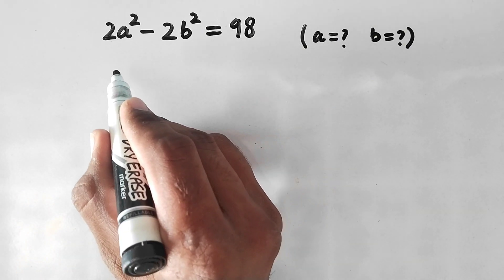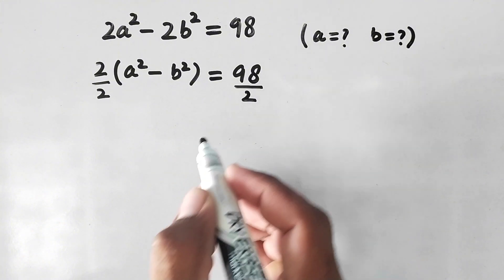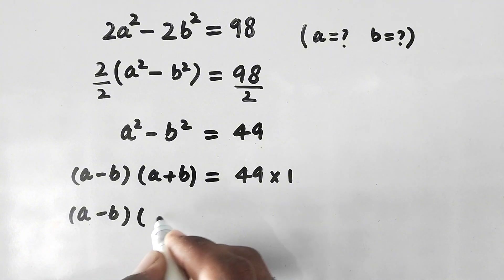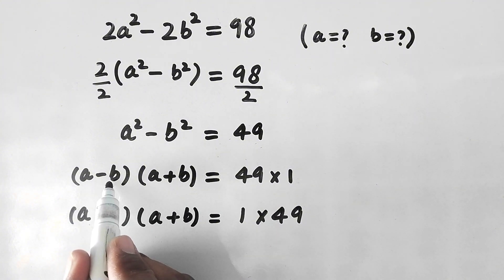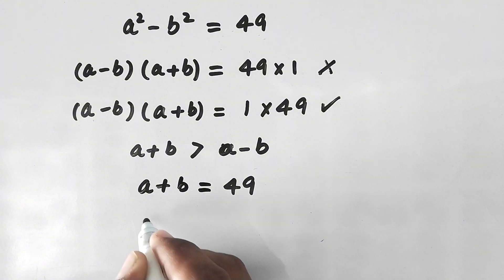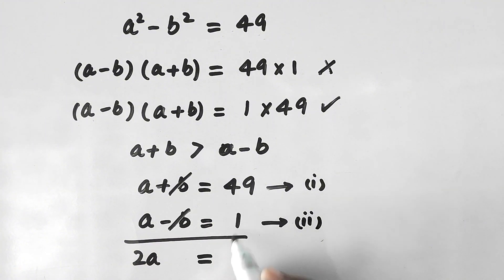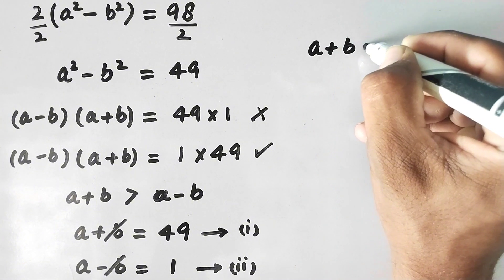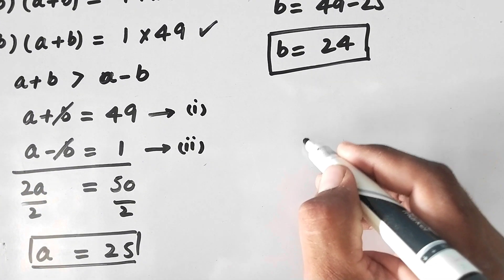Nice Algebra Simplification || Find Values of "a" and "b" || Maths Olympiad Question